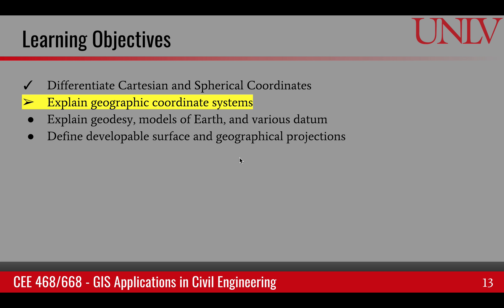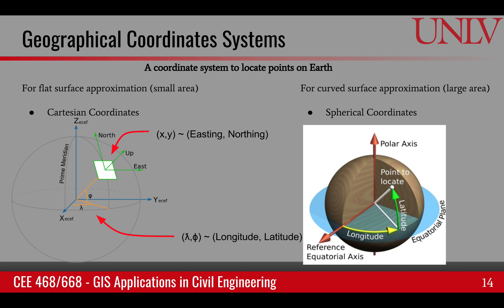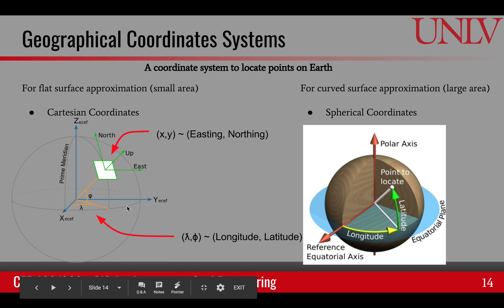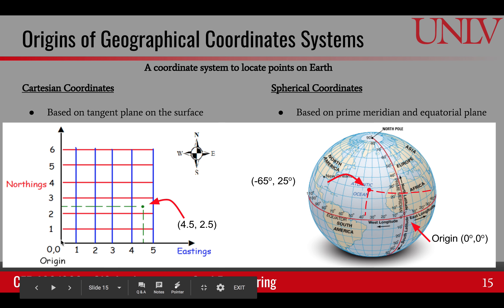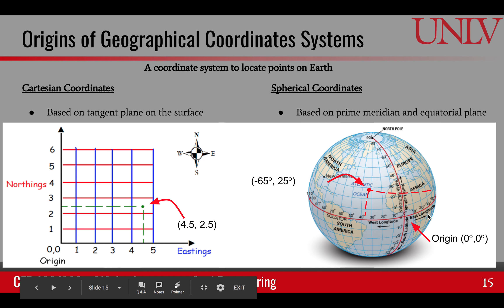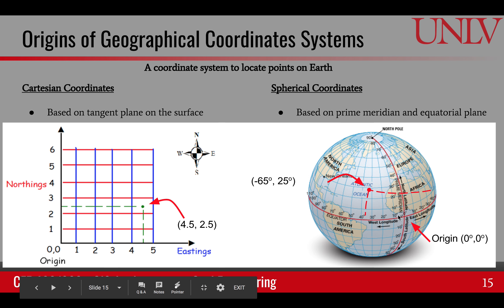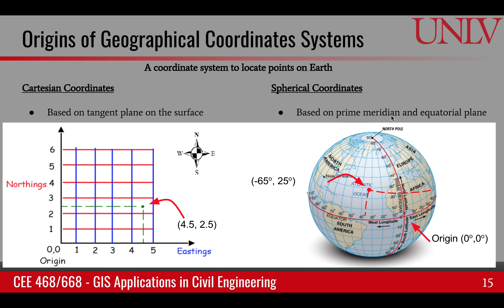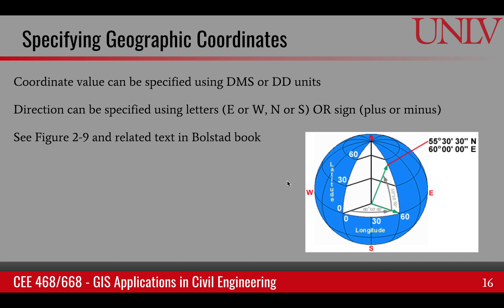Geographic Coordinate Systems